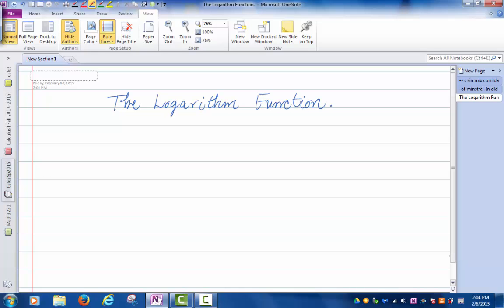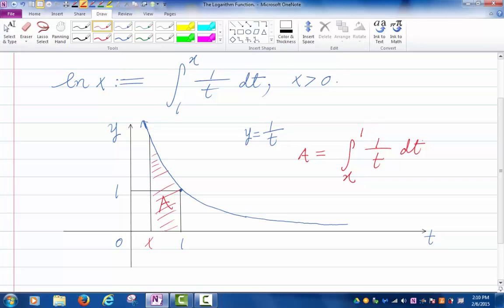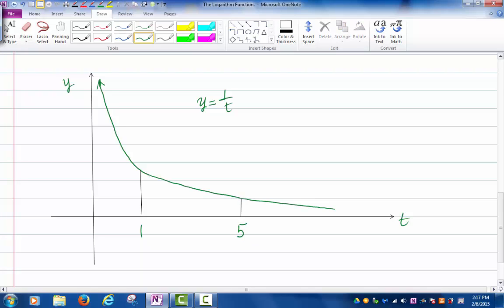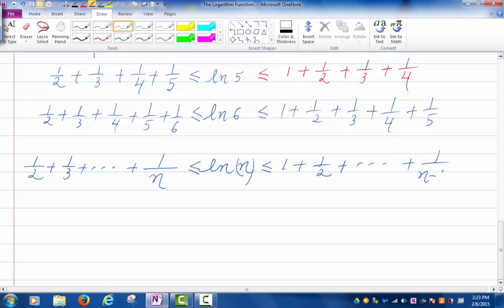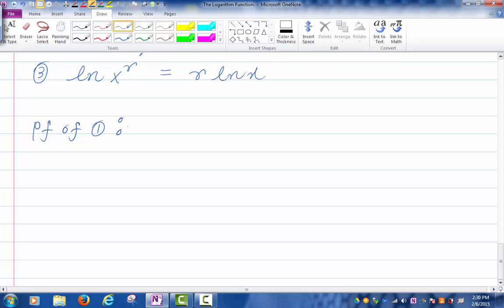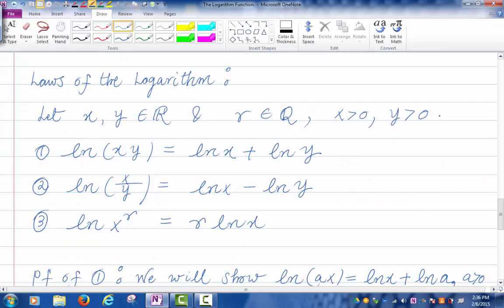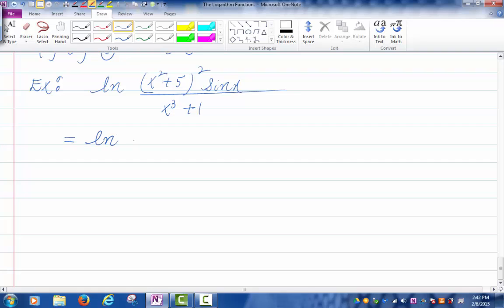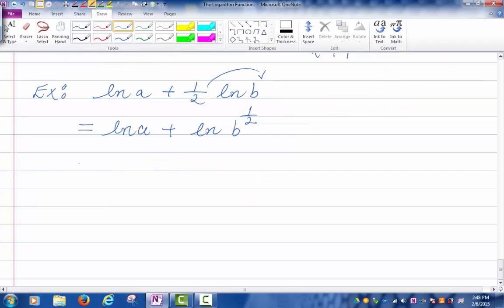Calc2SP2015Lecture14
The Logarithm and the Exponential Function